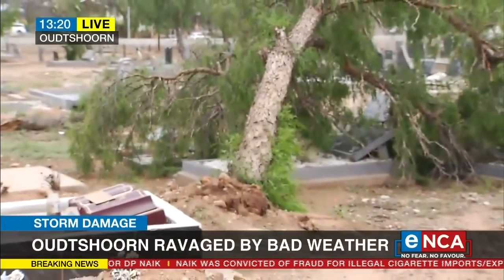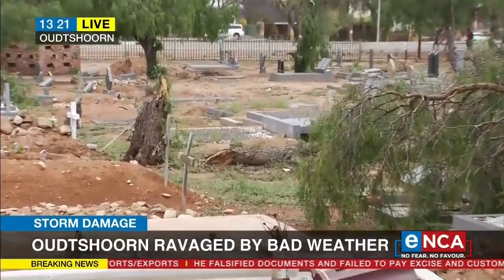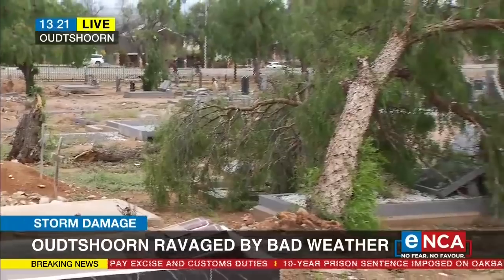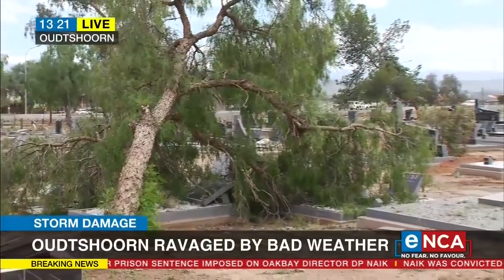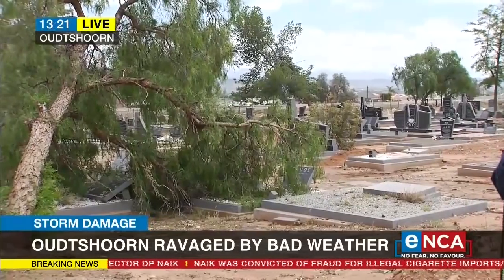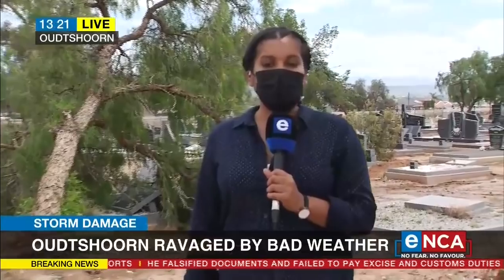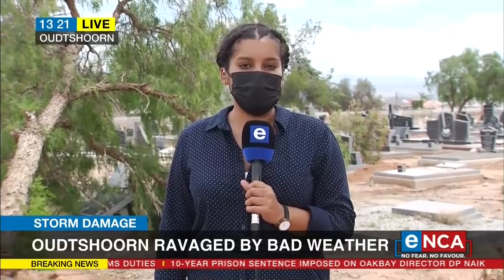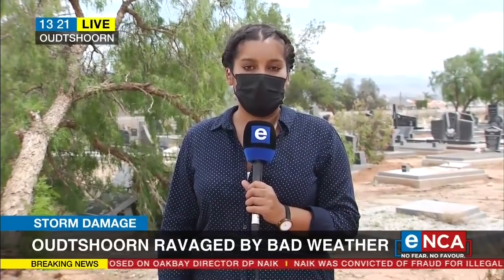Oudtshoorn ravaged by bad weather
There’s a call for help in Oudtshoorn in the Southern Cape where about 81 homes have been damaged by a storm. eNCA reporter Monique Mortlock is covering this story. Courtesy of DStv403